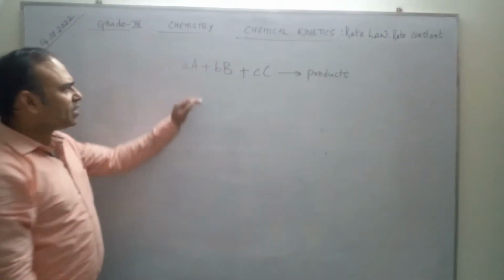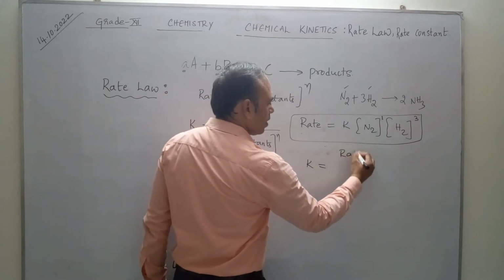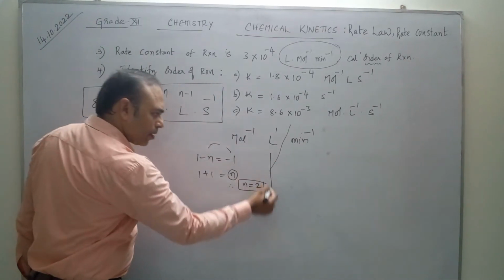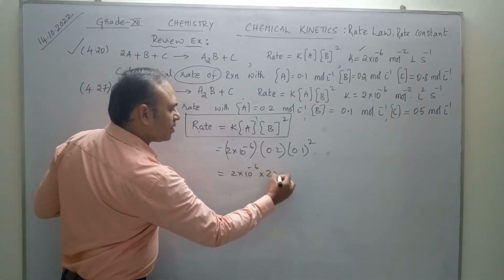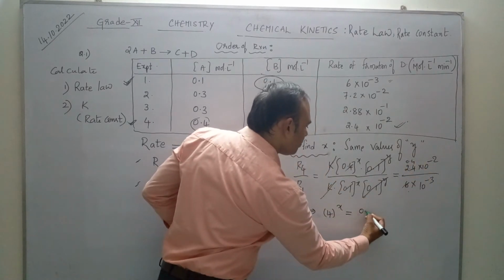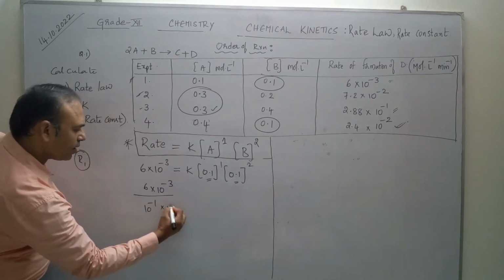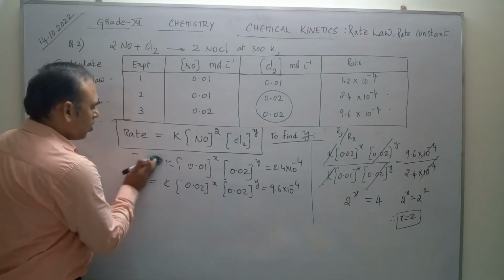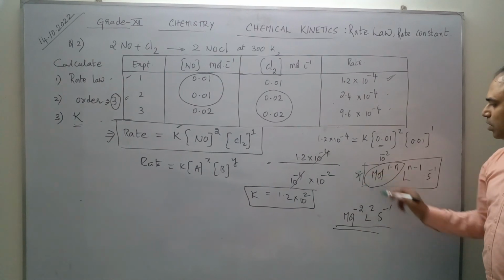Chemical Kinetics : Rate Law, Rate constant